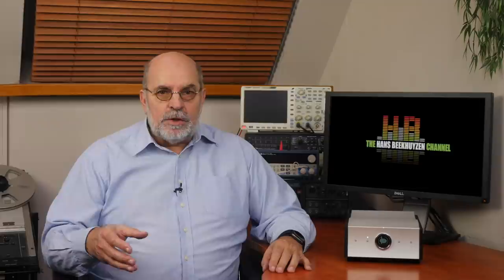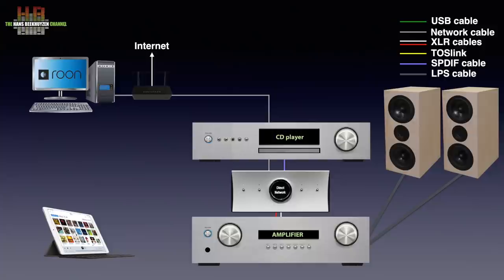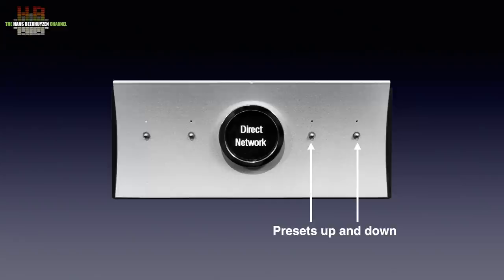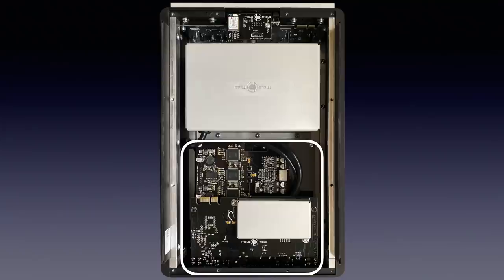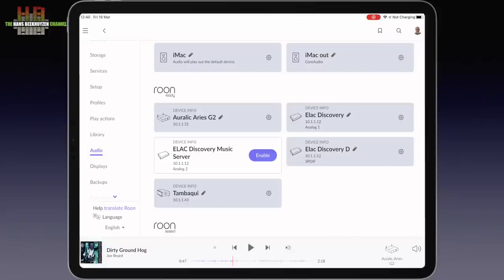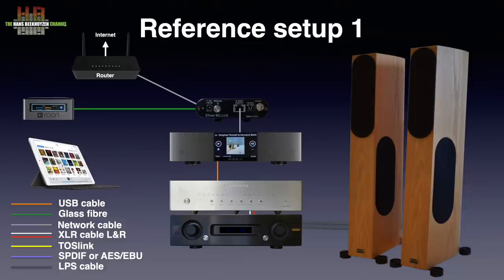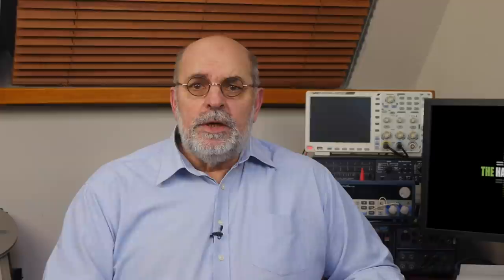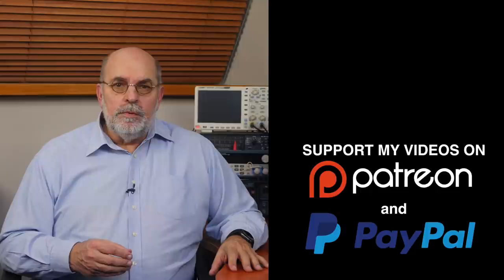Mola Mola Tambaqui streaming DAC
Although the name suggests some tropical origin, this very high end network bridged DAC originates from the North of The Netherlands. Mola Mola is a sister company of Hypex Electronics and the Tambaqui again is the brainchild of Bruno Putzeys.

00:00 - Intro
00:24 - Start of program
00:48 - Where to use
01:46 - The outside
03:28 - The inside
04:26 - In use
06:42 - The test setup
07:52 - Sound quality
11:57 - The wrap